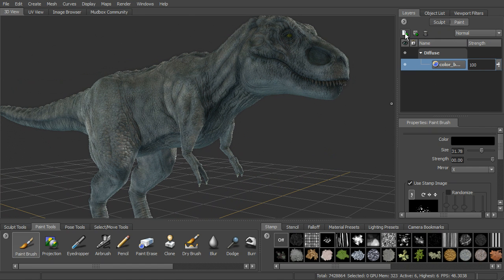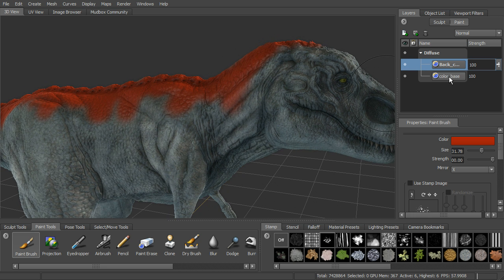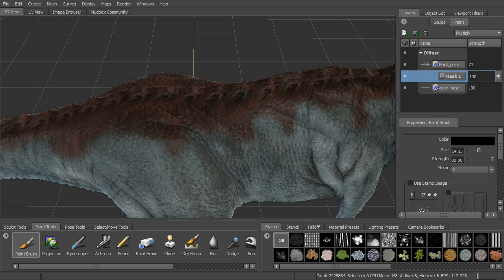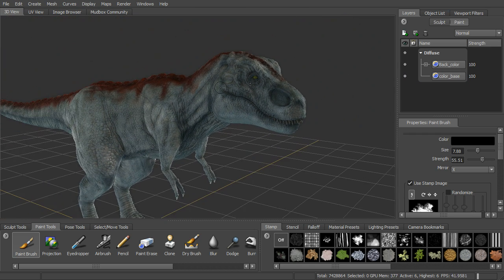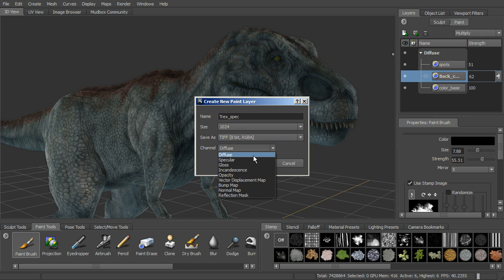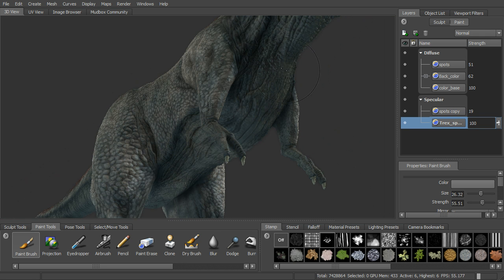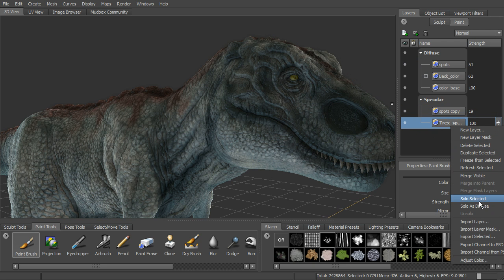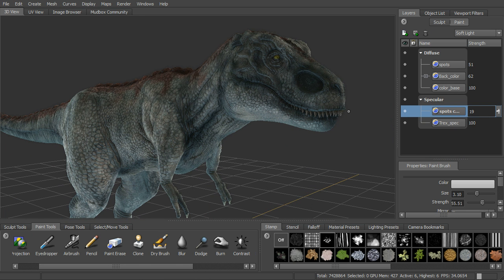Artist Guide to Mudbox 2012 Part 10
Convincing surfaces are often comprised of multiple texture maps spanning a number of different channels. In this lesson we will explore methods for creating maps using this workflow in Mudbox.